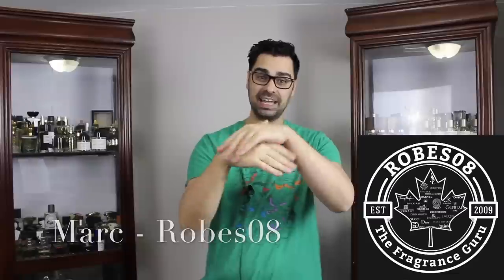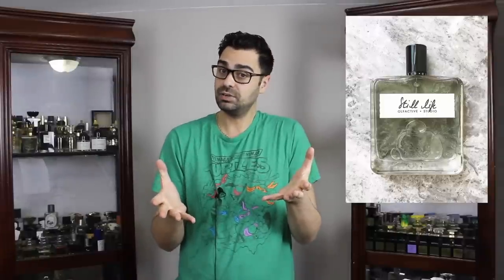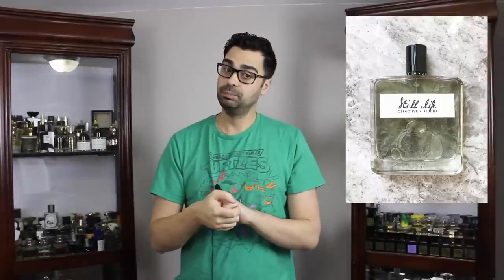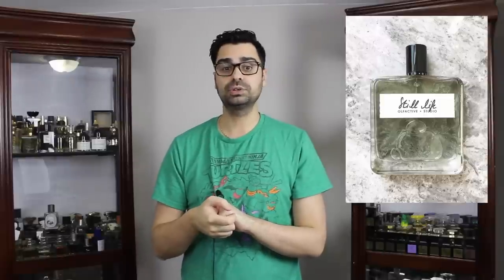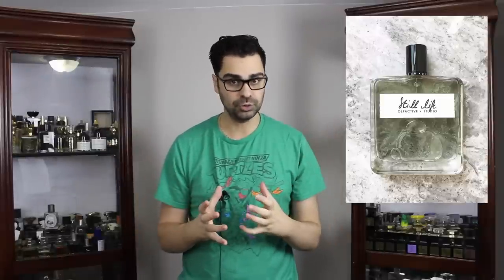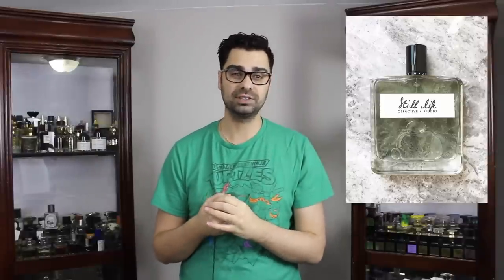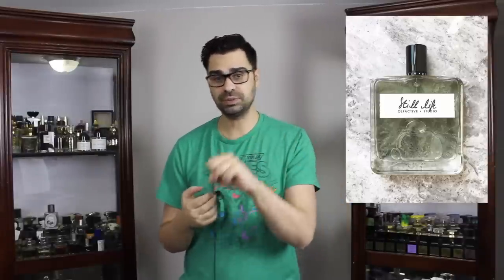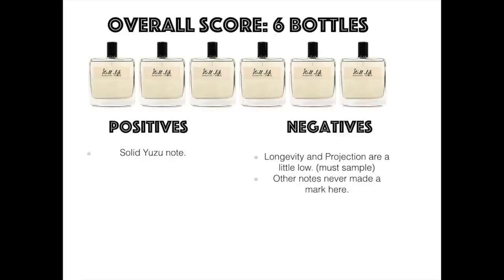Samplin' Samples : Still Life by Olfactive Studio (2011)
Eh...